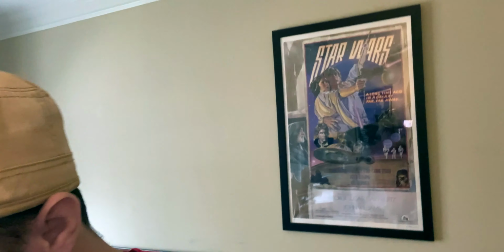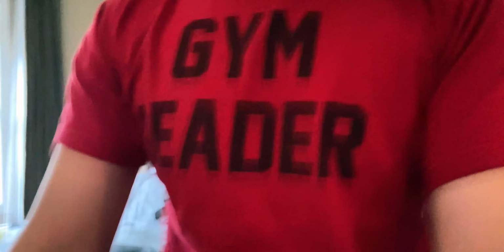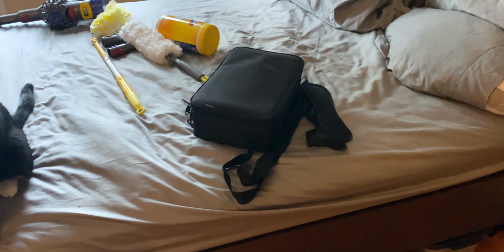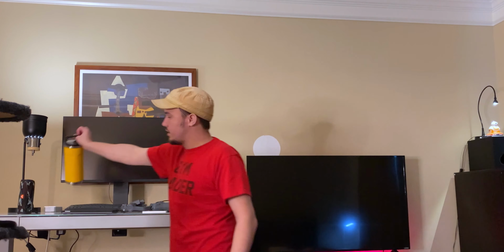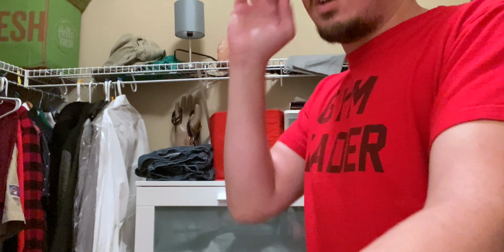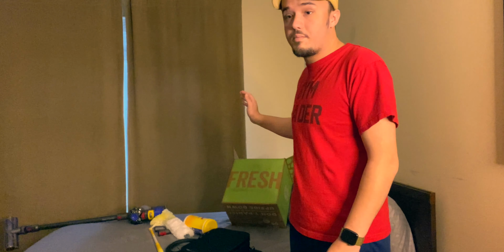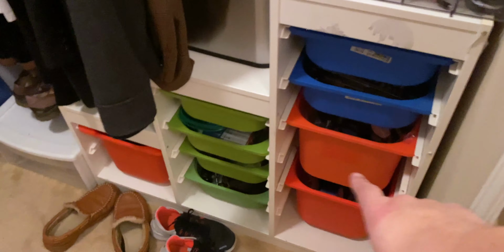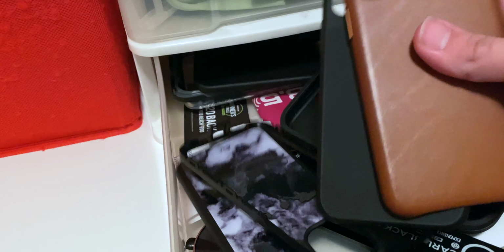CLEAN MY ROOM: Vlog Episode 1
For every 100 views this video receives until December 4th, 2019, I will donate $1 towards teamtrees!!

Fred_On_The_Fritz
Summer_In_NY

Wanna watch tech reviews but just waiting for an honest opinion? Come check out my YouTube Channel and get that tech spice you’ve been waiting for!